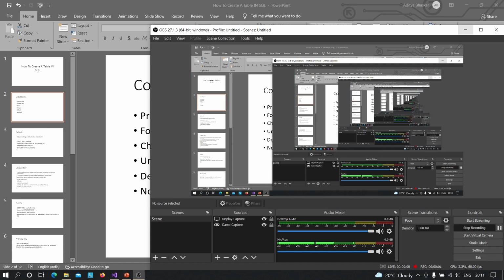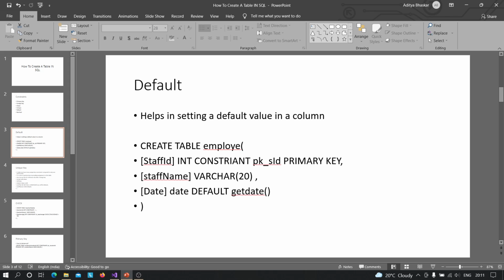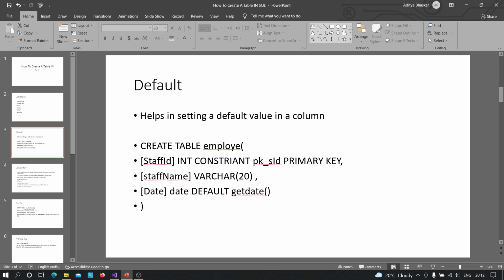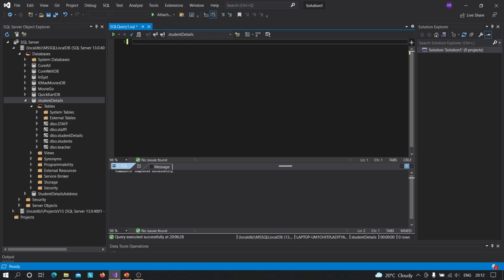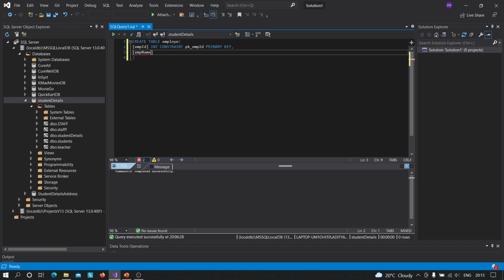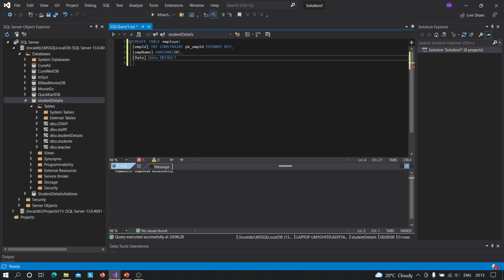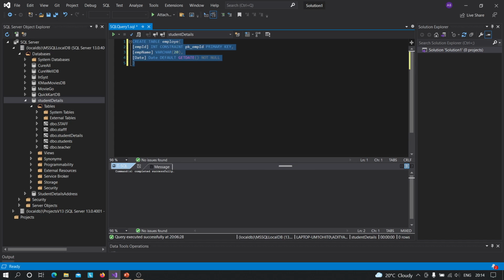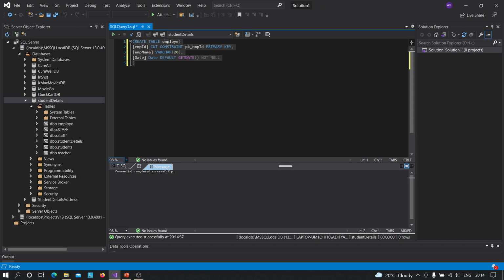Default Constraint In SQL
In this video, I have discussed about default constraint and how to create it inside the table.
If you have any doubt or question or any specific topic to cover, please mention it in the comments.